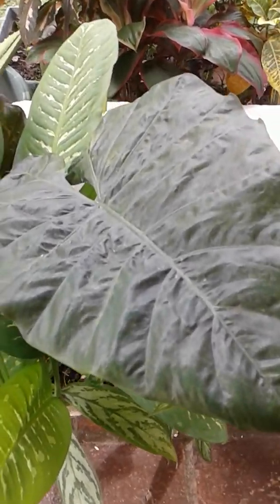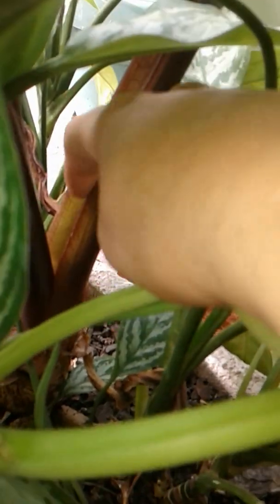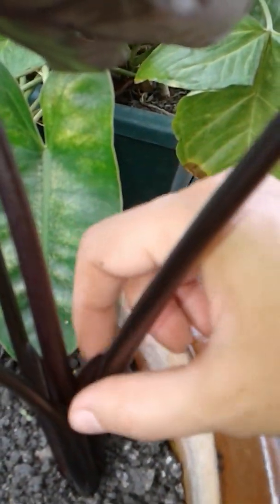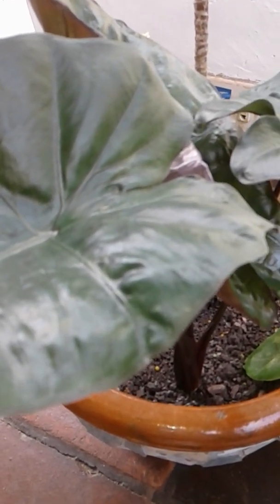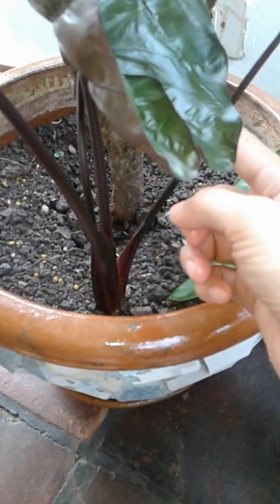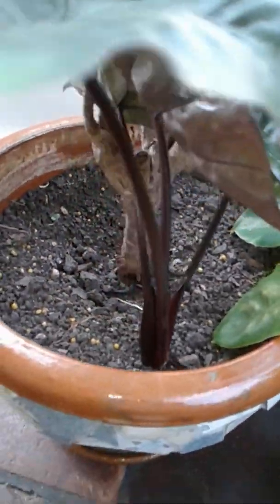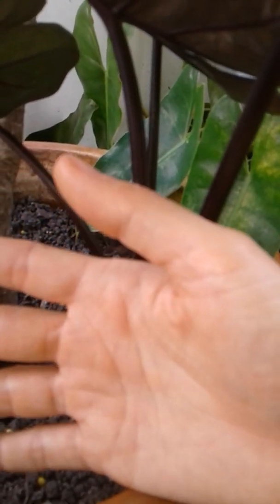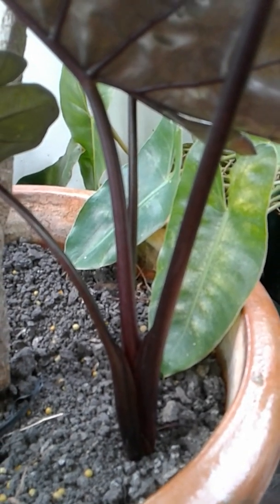GARDENS (and mine)... (B) (HARD TIMES)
KEEP IN MIND THAT THE EMAIL FOR THE GIFT CARD WILL ONLY WORK FOR AMAZON.COM. IT DOES NOT WORK FOR ANY AMAZON OUTSIDE THE US.

When I receive an amazon gift card I get only your first name, nothing else. Keep that in mind.
Please make sure that if you decide to send the amazon gift card, you copy and paste the email properly (it has 2 "l" on it). Thanks.

I wrote some books, if you want to take a look at them check out:

I do not have an email list or anything like that... I respect PRIVACY and therefore, I will not share any info from you with anyone...
THANKS for your time and your support.

If you have GENERAL questions or questions on specific topics (NOT PERSONAL EXPERIENCES FROM ME that may be PRIVATE), then, go ahead and let me know in the comments, I DO try to answer the best I can.

The books that I have written are:
- 101 Things to Get/Buy BEFORE (during) Hard Times for Pioneers
- 101 Extra Tips on How to Prepare for an Economic Crisis and Hard Times (HOUSING)
- 101 Unusual things to get / buy BEFORE (during) HARD TIMES for PIONEERS
- 101 Things a Six Year Old Should be able to Do/Perform/Understand
- 101 Tips on How to Prepare/Deal with Health Problems/Issues in Hard Times
- 101 Tips on How to Prepare for an Economic Crisis and for Hard Times
- 101 Tips on How to Prepare for an Economic Crisis and for Hard Times (Power Outages and Others)
- 101 Tips on How to Prepare for an Economic Crisis and for Hard Times (Water Issues and Others)
- Kitchen Agenda
- Car Agenda
- 101 Tips for a Zombie Apocalypse
- 101 Unusual activities to do during quarantine (or anytime actually)
- 101 Extra Unusual activities to do during quarantine (or anytime actually)
- 101 Tips for Preparing for War
- 101 Tips to Manage a Farm and / or Garden in Hard Times and Others